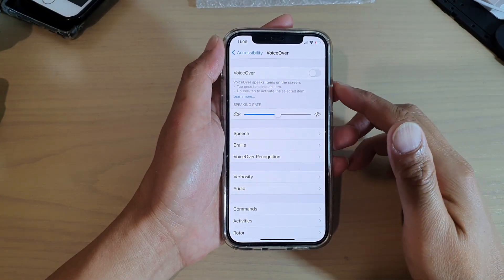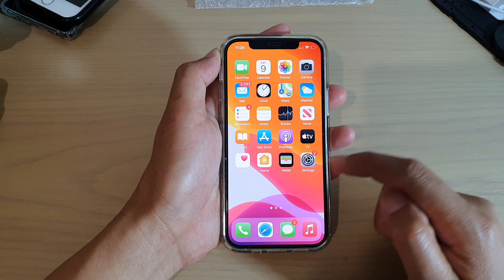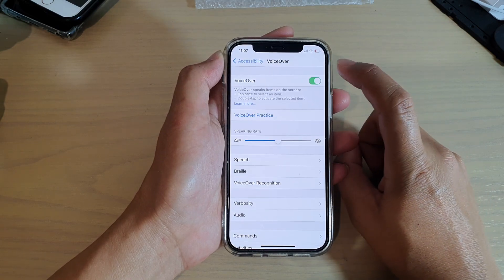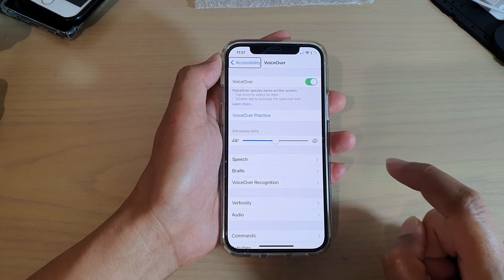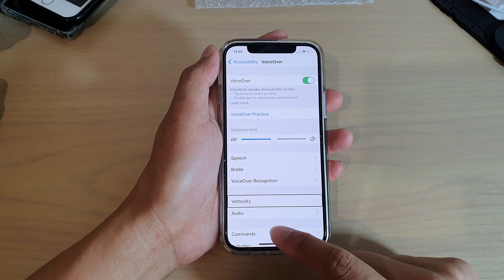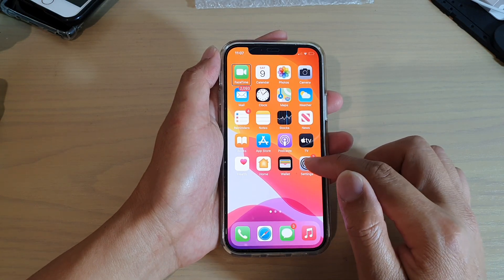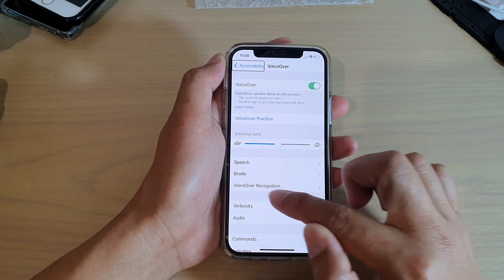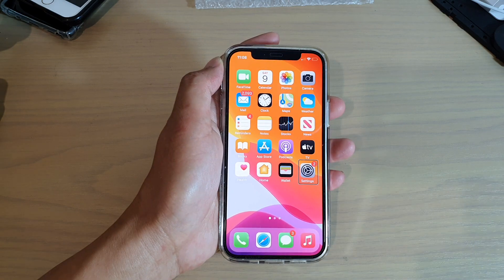iPhone 12/12 Pro: How to Go Back to the Home Screen With VoiceOver On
Learn how you can go back to the home screen with VoiceOver enabled on the iPhone 12 / iPhone 12 Pro.